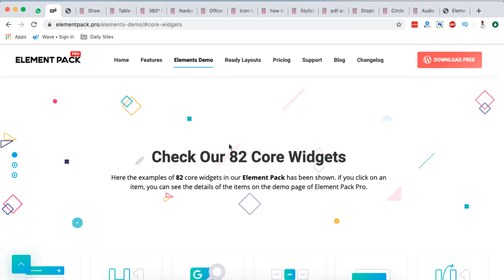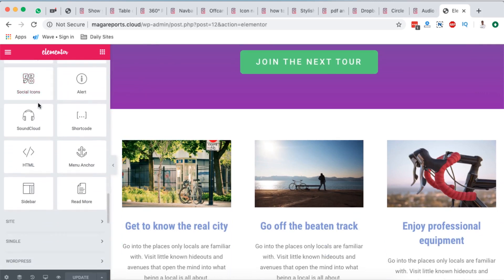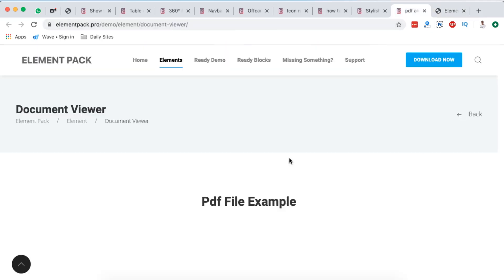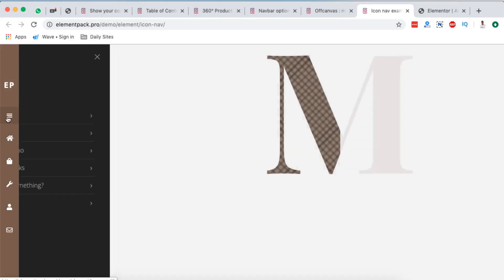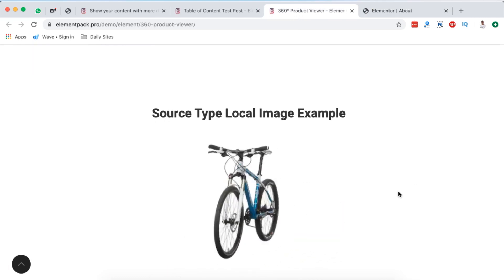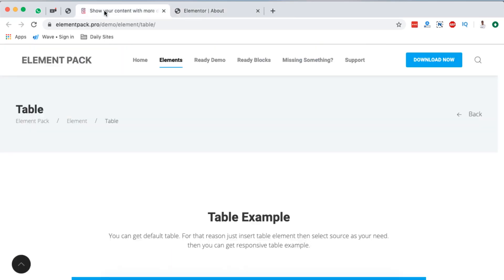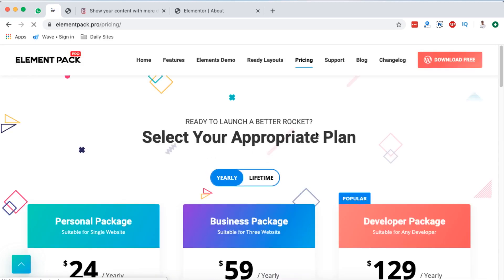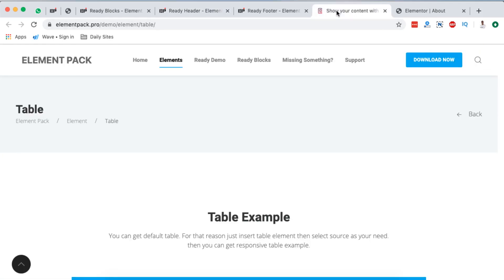Element Pack Addons for Elementor (800+ Elementor Widgets, Templates, Blocks)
Happy people, here is an awesome elementor addon, Element Pack in my elementor extension series which i found interesting and has alot more amazing elements and widgets. Enjoy the video as i show you around there 800+ Widgets, Templates, Blocks.

Kwehangana Hamza
36869, Kampala